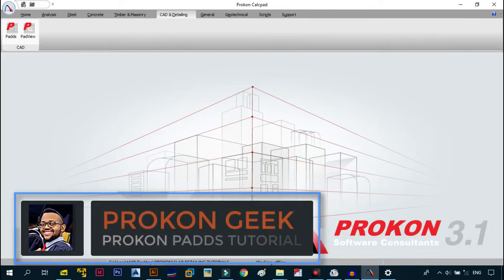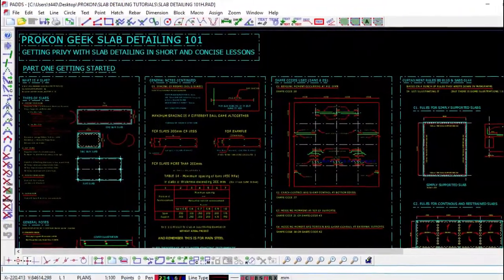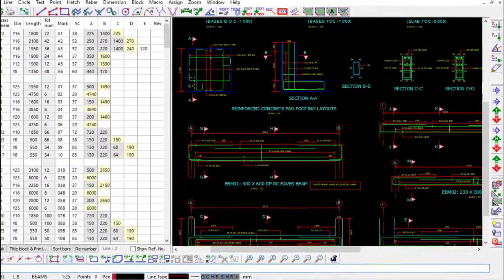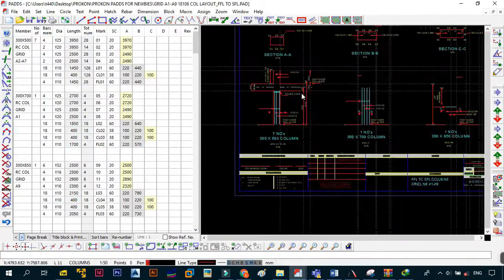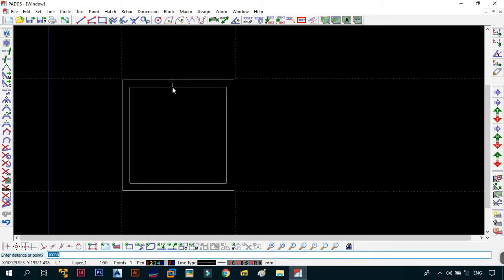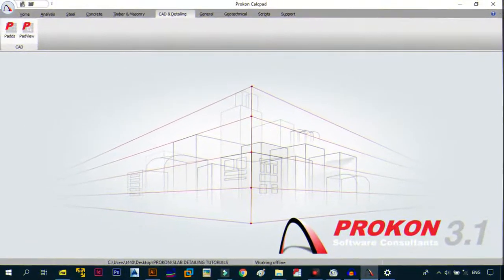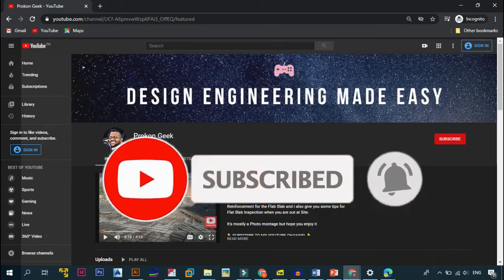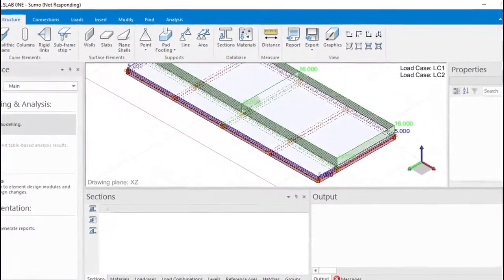Prokon Padds for Newbies | Part 1: Introduction | Prokon Tutorials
In this video we kickstart the Prokon Padds for Newbies series where i just want to teach you the basics of using Prokon Software's Prokon Padds program so that you will be able to follow along with me as i do some detailing for all the slabs that we have designed on this channel and to also just have you privy with the software incase you want to do your own reinforced concrete structures detailing. This is video 1 the Introduction.